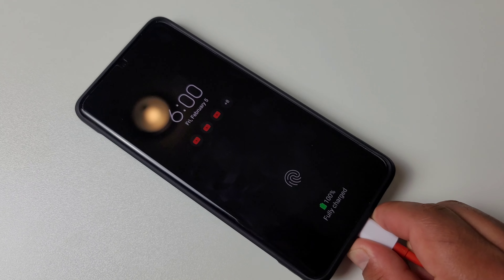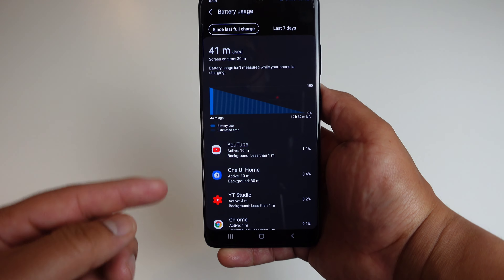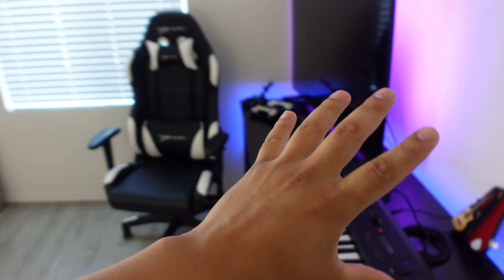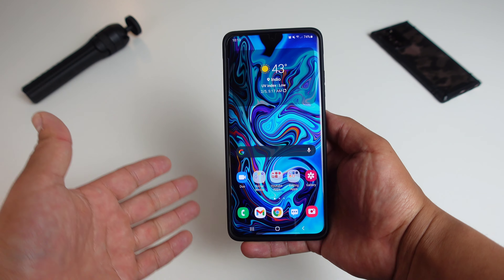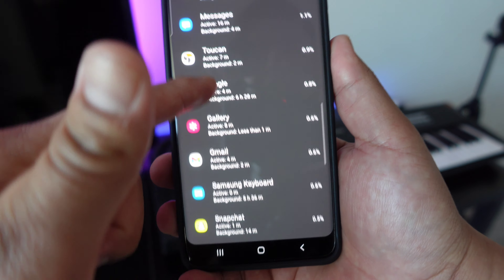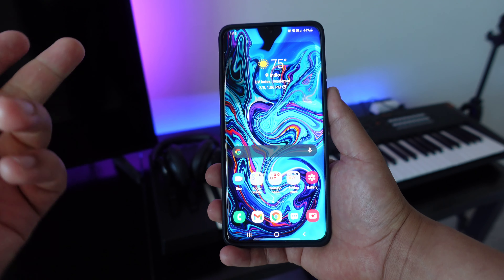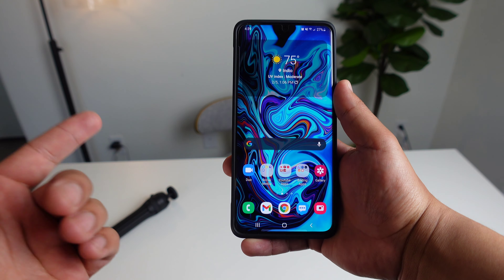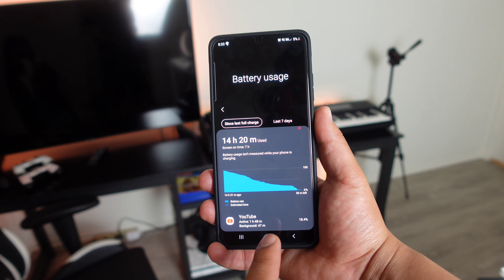Samsung Galaxy S21 Ultra All Day REAL LIFE Battery Drain Test!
● Filming Kit I Use